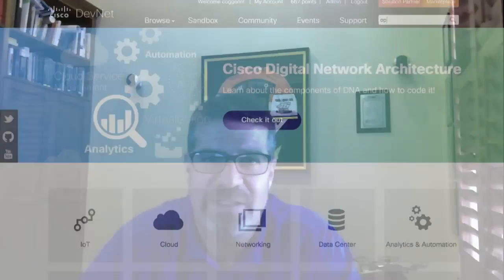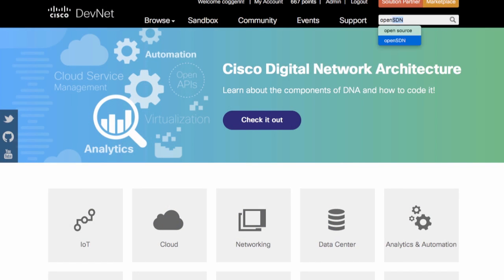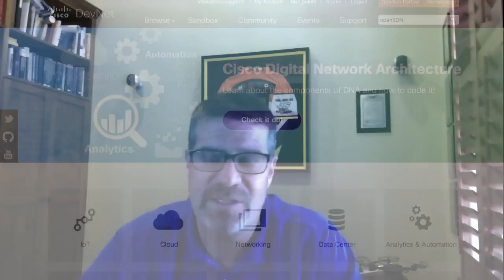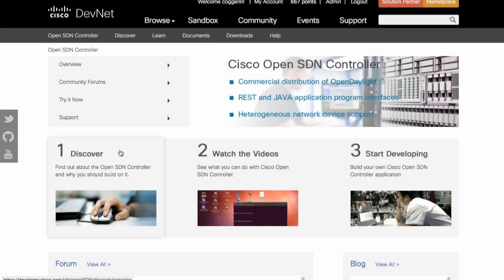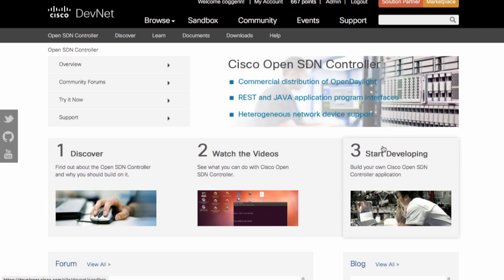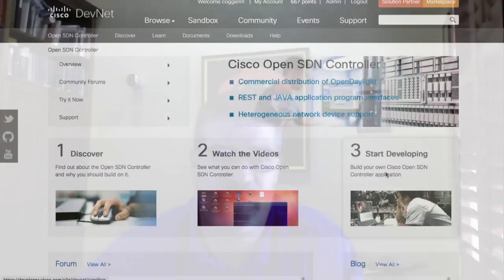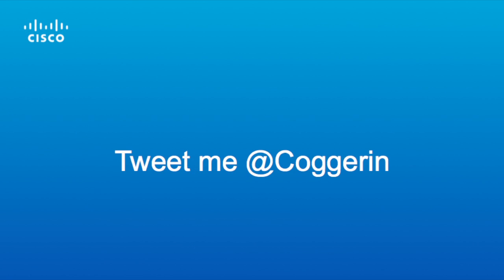Cisco DevNet heading to OSCON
Check out the DevNet Open Source DevCenter: goo.gl/01aj5b